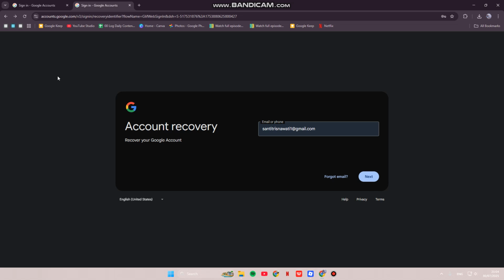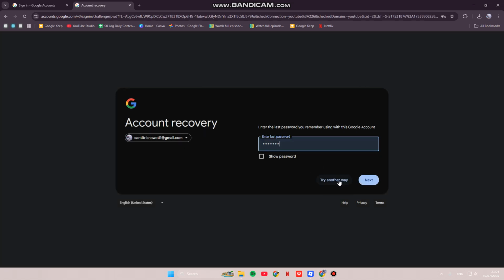⚡️✅ How to recover gmail account without verification code | Gmail recovery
Locked out of your Gmail account and didn’t receive a verification code? Don’t panic! In this step-by-step tutorial, I’ll show you exactly how to recover your Gmail account without a verification code—quickly and safely. 📩🔐